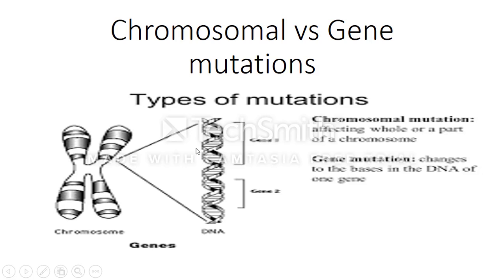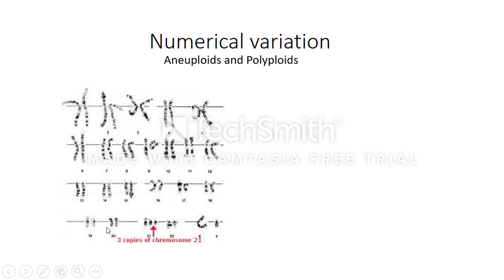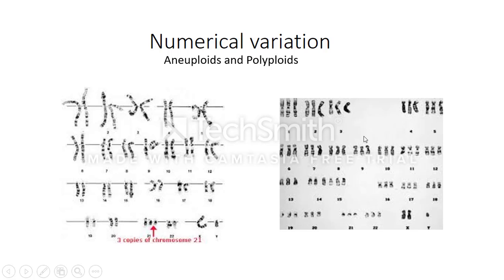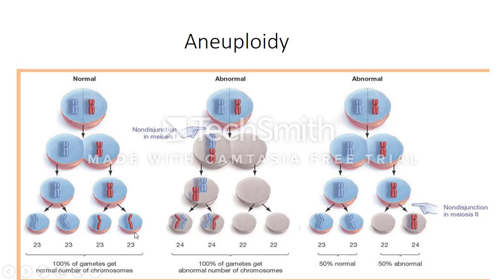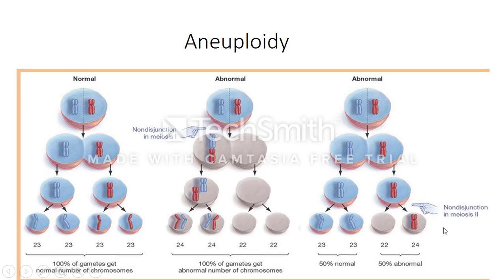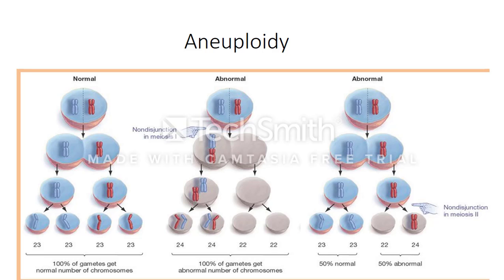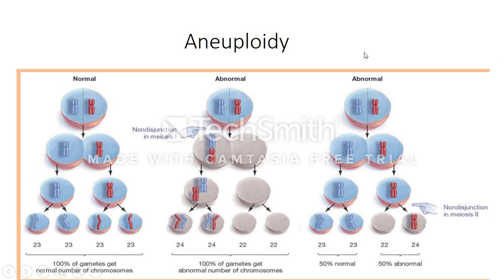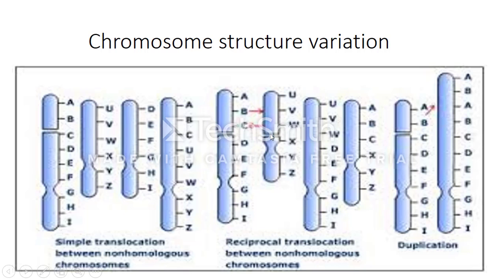Large scale mutations |Aneuploidy|polyploidy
In this lecture we look at large scale mutations, how they occur and what happens when they occur. This brings us into a look at polyploidy, aneuploidy, chromosome duplication/deletion.